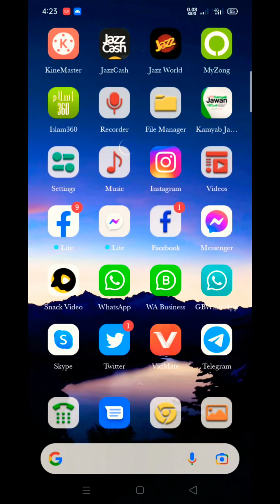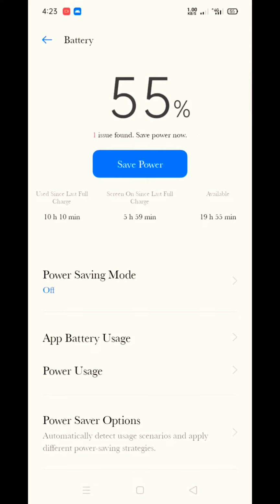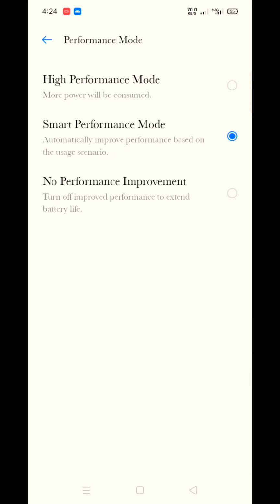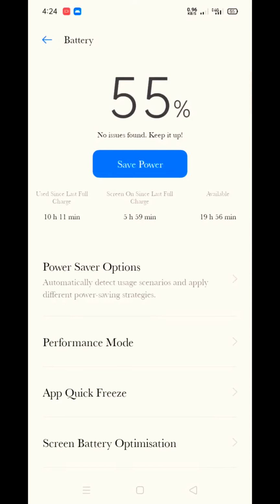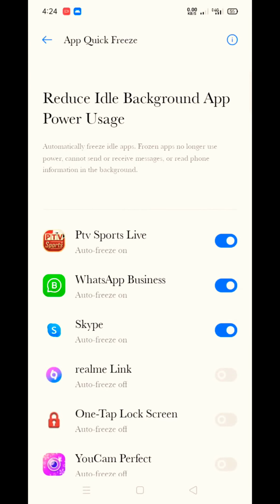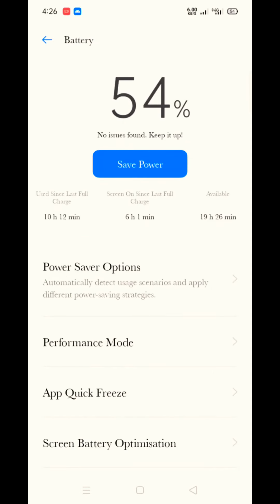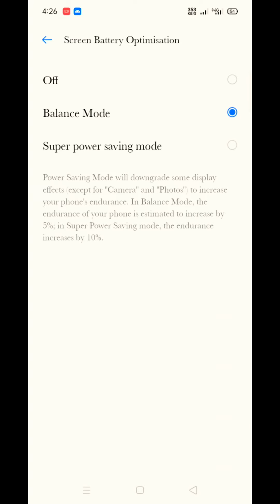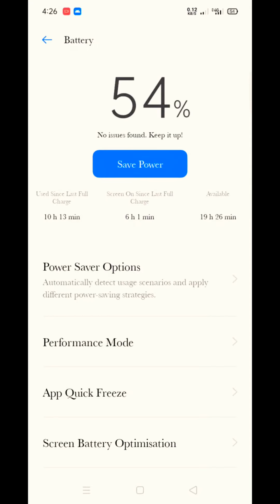How To Increase Mobile Battery 🔋 Life||Extends Mobile Battery Performance Android !!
I hope that this video is helpful for you,